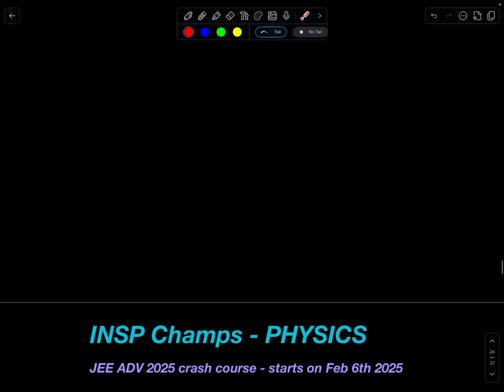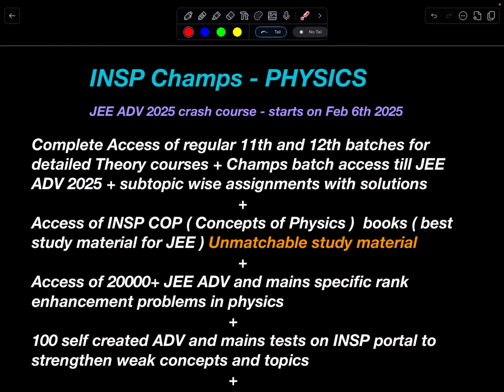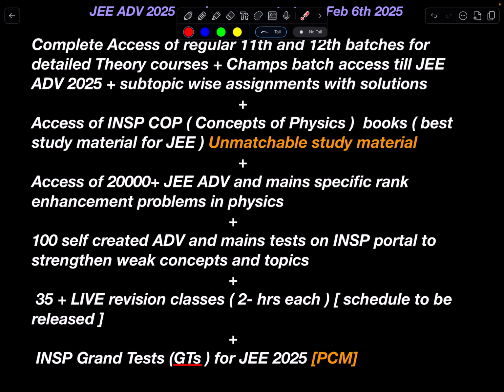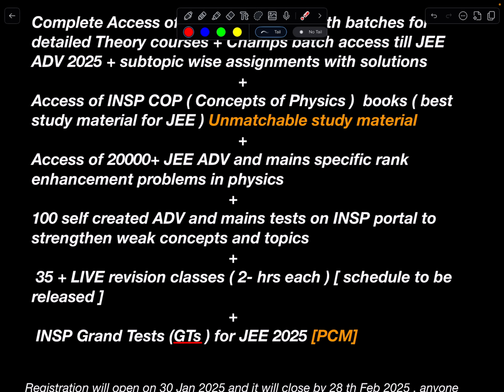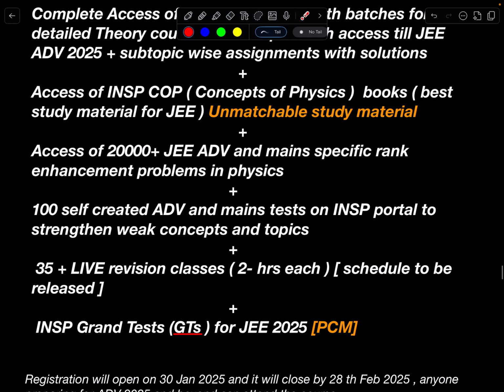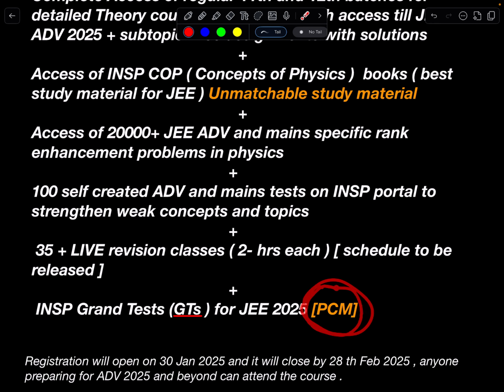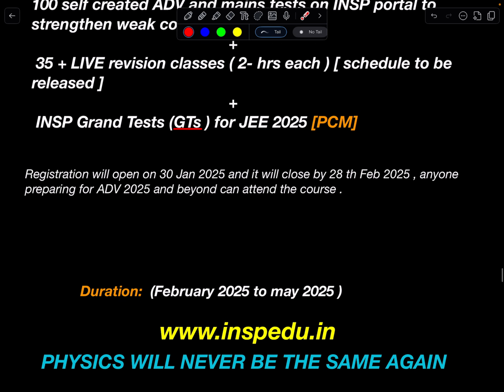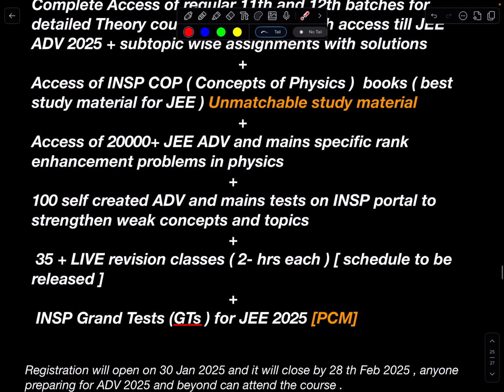[ JEE advanced 2025 ] INSP champs crash course [ Physics + Chemistry ] [ Best ecosystem for JEE ADV]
[ JEE advanced 2025 ] INSP champs crash course [ Physics + Chemistry ]
Indian School of Physics
🌟 Explore the Fascinating World of rotational Motion with the INSPI Web Portal! 🌐
📚 Check out our exclusive INSP web portal 👈 for a treasure trove of knowledge!

🎥 Dive into the world of physics through captivating video editing by Kartik PC (IIT Bombay) and our incredible team at INSP. Get ready for a mind-blowing journey through the realm of Circular Motion! 🌀

🌌 Uncover the Magic of Forces! 🪄
🔮 Explore forces that challenge your understanding in Magical Force 1 and Magical Force 2. Get ready to be amazed!

🚀 JEE ADVANCED 2021: Let's Dive In! 🌊
Discover the physics behind Liquid on an Incline, Superconducting Rings, Lifting of a Superconductor, and the intriguing Dipole-Dipole Interaction.

🌊 Dive into Fluid Mechanics! 💧
Unlock the secrets of multiple fluids with our exclusive video on Force on a Sphere Due to Fluids.

🌀 Take a Deep Dive into Paraboloids and Polar Coordinates! 🧮
Explore the submerged paraboloid and unravel the mysteries of polar coordinate systems.

🔄 Master Rotational Mechanics! 🔄
Delve into the Moment of Inertia of Disc and Ring and the Kinetic Energy of a Rolling Cone.

🔥 Bonus Concept Problems! 🎯
Don't miss our two unique concept problems - Rolling of Two Cones and Rotational Mechanics Part 2!

🌍 Elevate Your Physics Skills Globally! 🌍
These problems are designed to ignite your passion for physics, perfect for JEE ADVANCED, PHYSICS OLYMPIADS, and competitive exams like IME Brazil, ITA Brazil, HKPhO, and more!

🔥 Join the Indian School of Physics community today and supercharge your physics journey! 💪

Let's embark on an unforgettable physics adventure together! 🚀🔬🌌